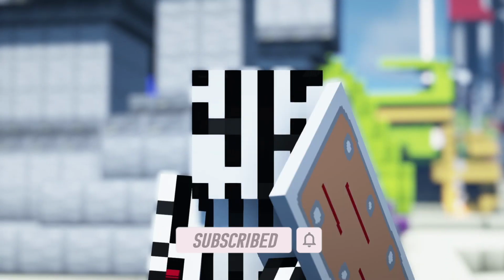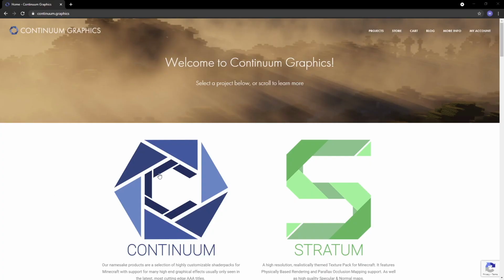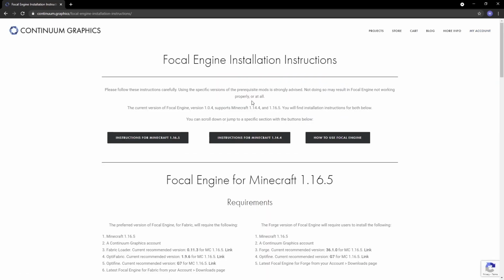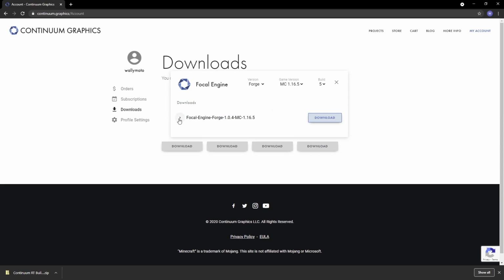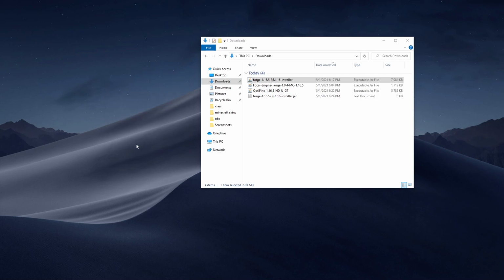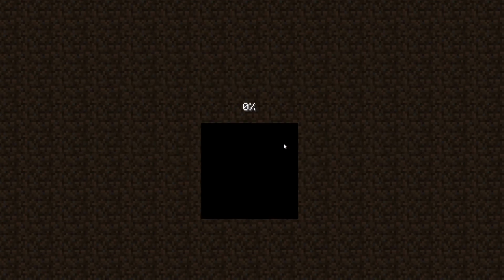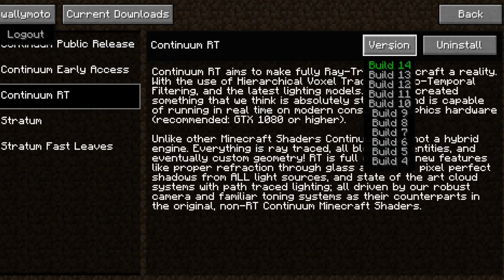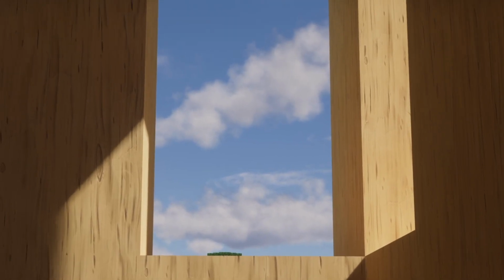How to Easily Download Continuum RT 13 for Minecraft [ Focal Engine ]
This video will go over how to download and install Continuum RT and the Focal Engine MOD for Minecraft Java 1.16.5. Continuum RT is one of the best Raytracing realistic shaders available to Minecraft. From Continuum RT build 13 and on, the shader requires a MOD called Focal Engine, which was developed by the makers of Continuum RT. Both Continuum RT and Focal Engine along side the correct Forge installation and Optifine version need to be installed and set up for the shader package to run properly. This video will guide you through a step by step process on where to go on the internet to download the correct files and find written instructions if need be, and how to set up all the files after getting proper downloads on your computer. There a a bit more steps involved in setting up Continuum RT than your typical shader but is well worth it, and I made this video to help clarify the process. If you have any questions please do post them in the comments below and I will try my best to help you out.

In addition to Continuum RT shader the video is using the NAPP 2.5 texture Pack.

PC Specs:
16GB RAM